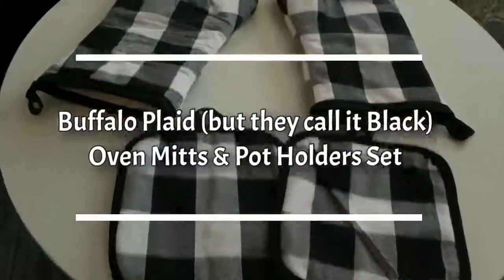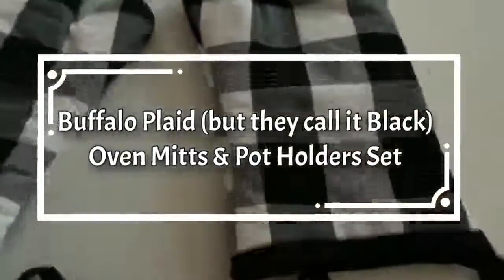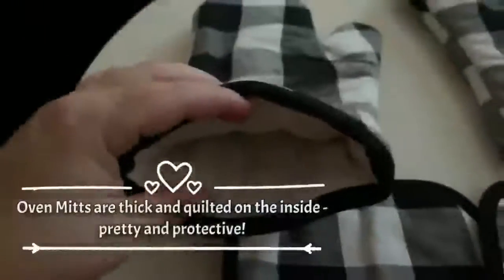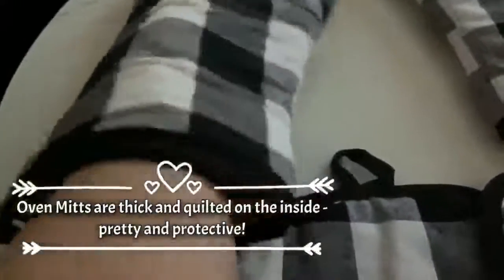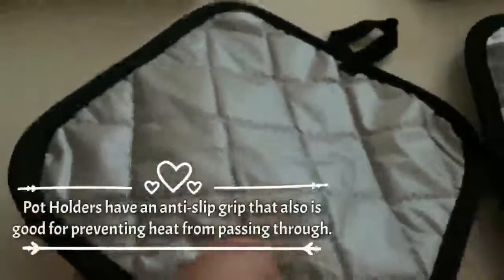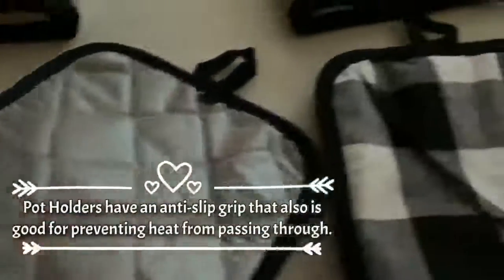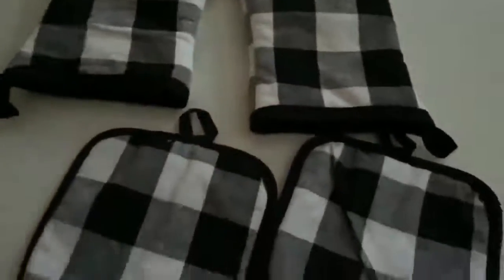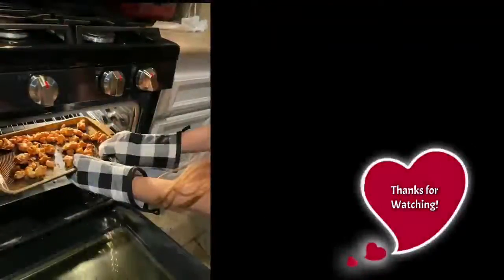Oven Mitts and Pot Holders Set, Beautiful and practical oven mitts and pot holders! Buffalo Plaid is